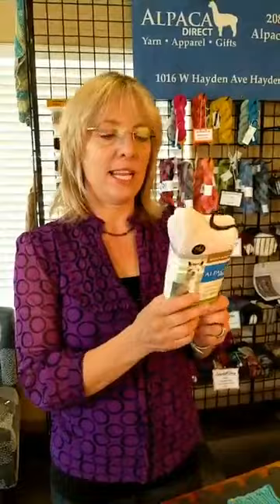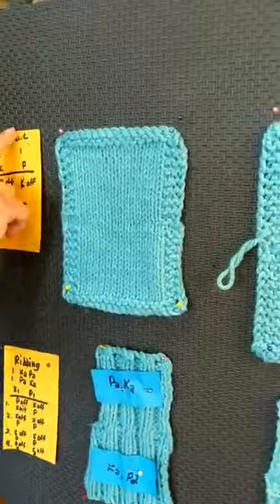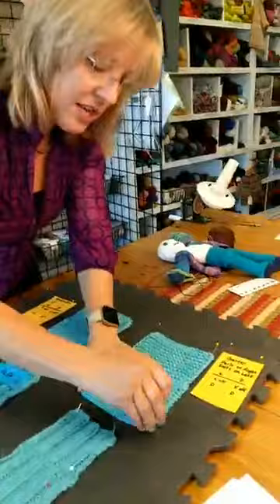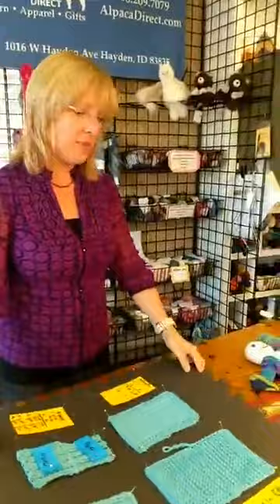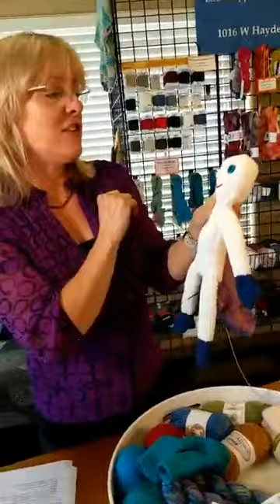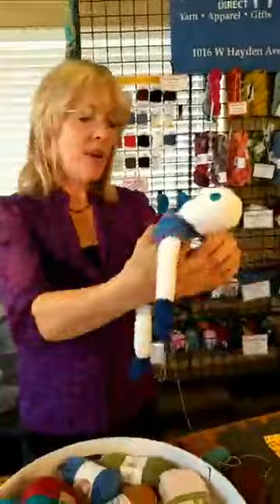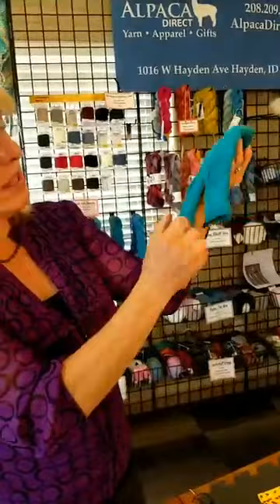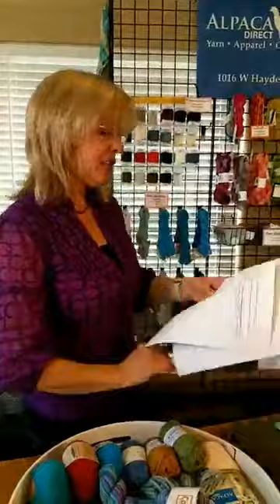Kitchener Stitch - 3 Ways To Seam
Kelley Hobart compares 3 different Kitchener stitches - Ribbing, Stockinette and Garter.